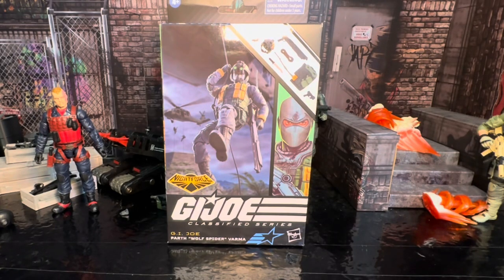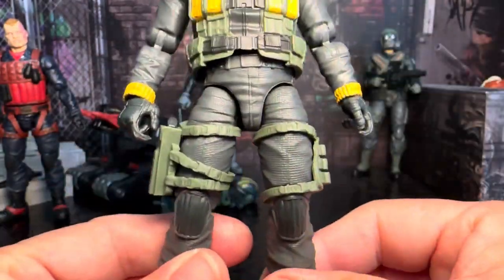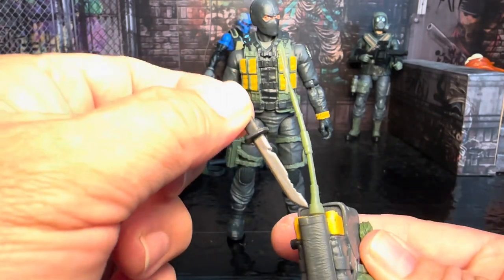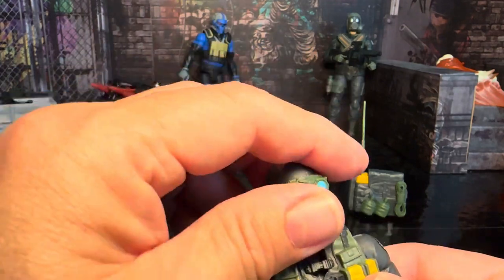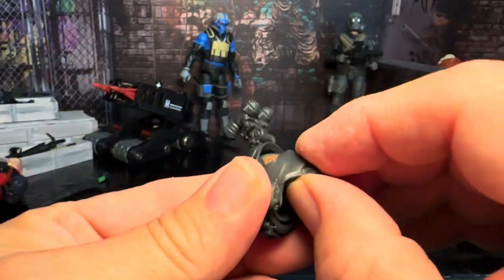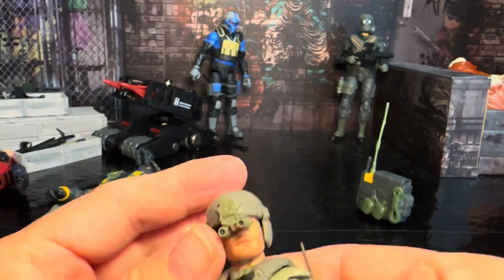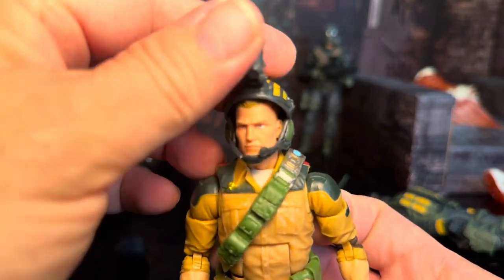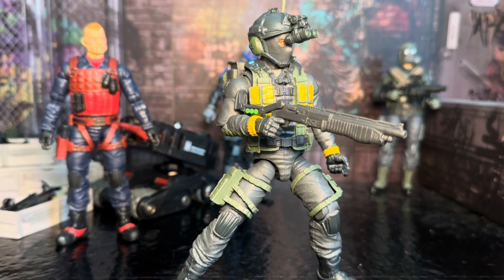Is Wolf Spider a repaint GIJOE Classifed Series Action Figure Hasbro Pulse Night Force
Gijoe Night Force wolf Spider is New but how new is it, as it’s mostly a repaint of the recently released scrap iron.
Comparing the helmet with action force by Valaverse..